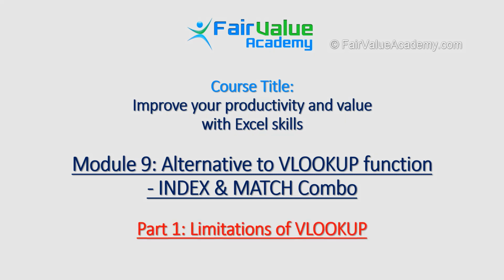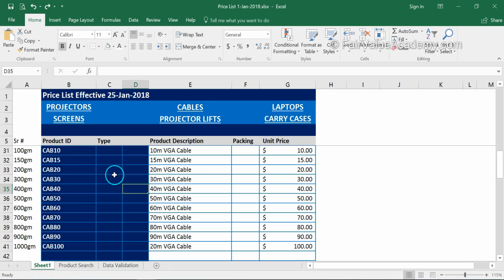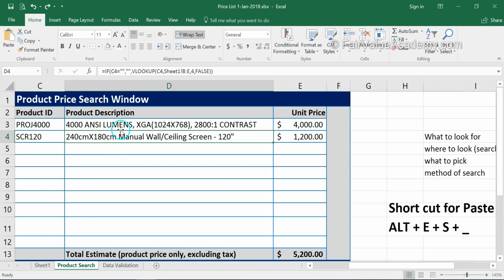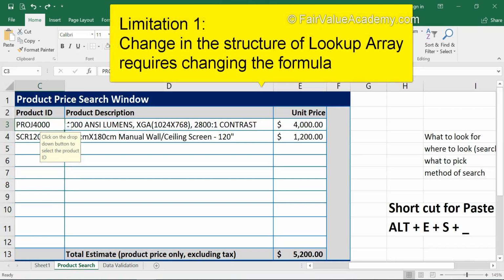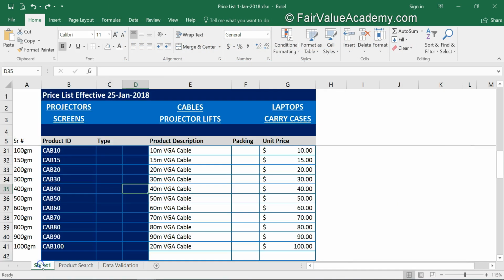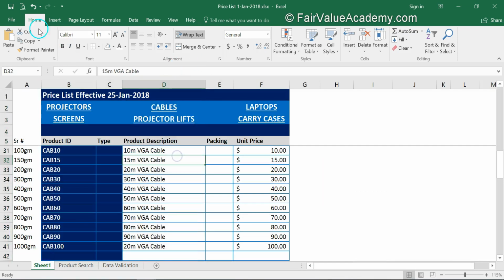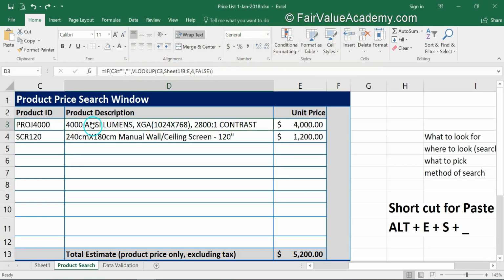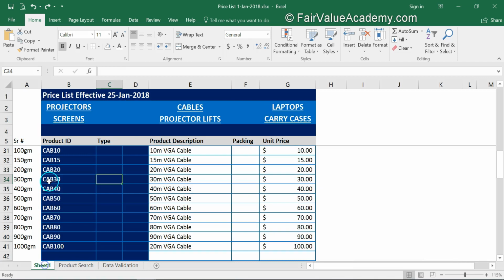Excel 9 1 Limitations of VLOOKUP Function